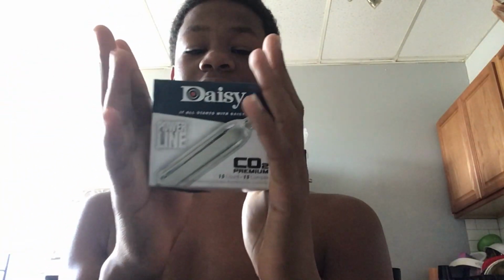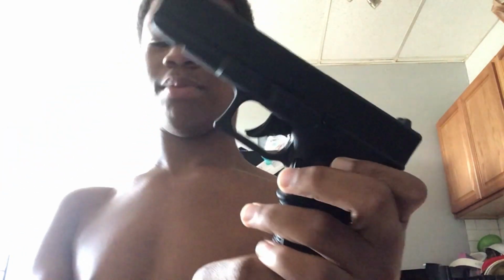Glock 17 gen 3 BB gun review